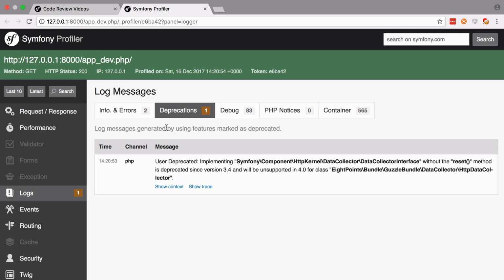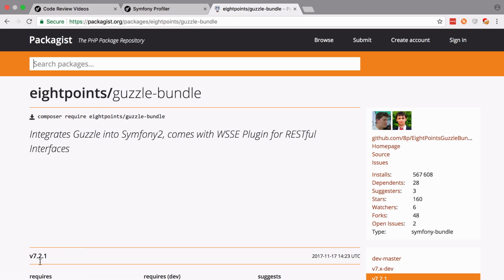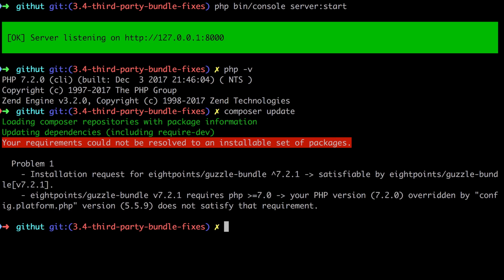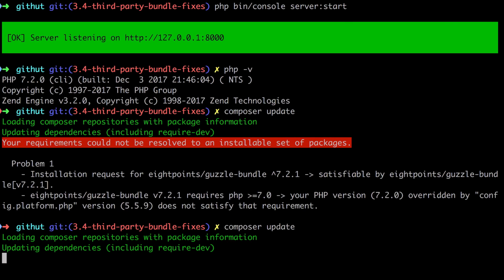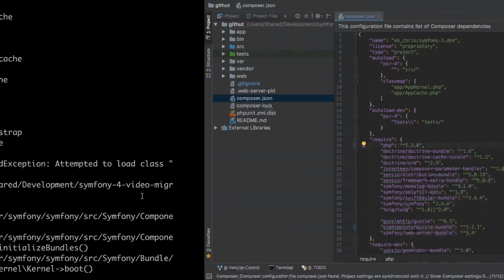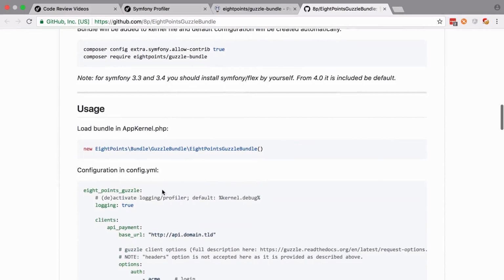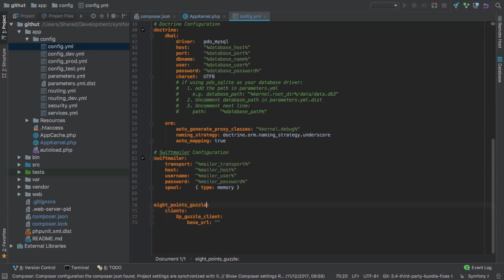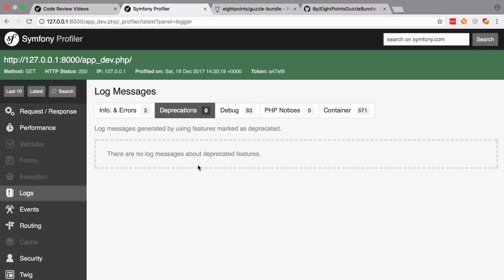[4/6] - Upgrading From Symfony 3 to Symfony 4 - Fixing Third Party Bundle Deprecations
At this point we've fixed the issues that you might find when upgrading most any project from Symfony 3.4 to 4.0. And we've also fixed some problems specific to our own implementation. Now we must fix (indirectly) any problems with third party bundles we are using.

If you like Symfony, React, making JSON API's using PHP, testing, and all that good stuff you'll love CodeReviewVideos.com. It's my site where I share all the cool things I know.